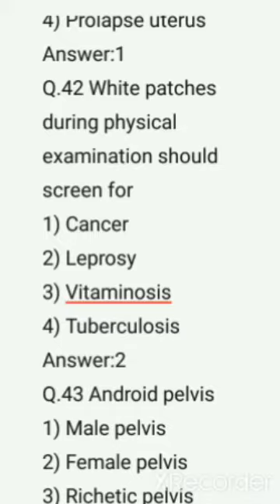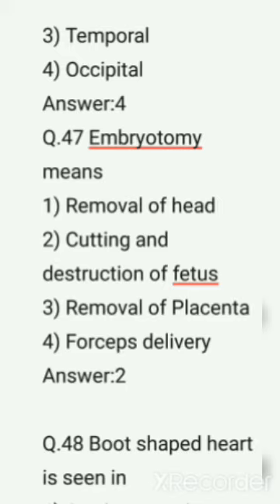msc nursing entrance 2014 ,part-4